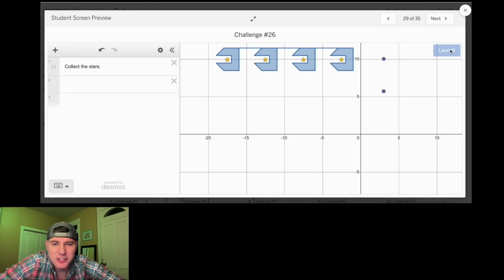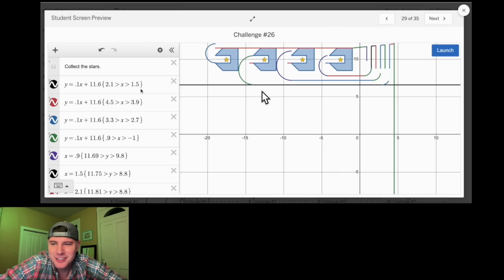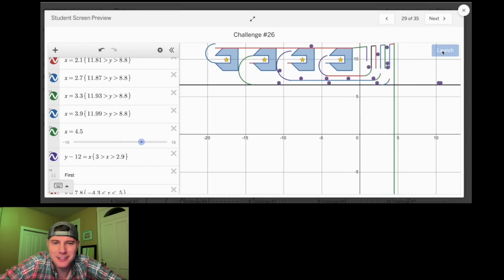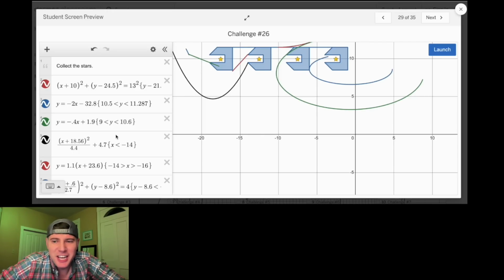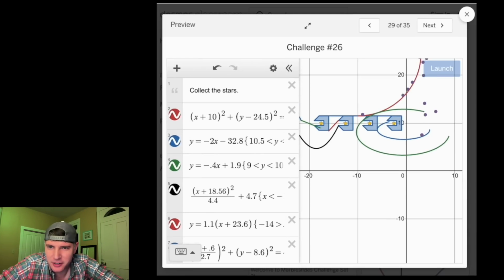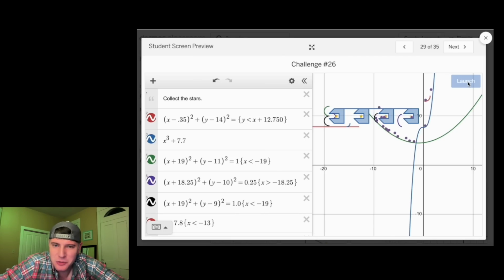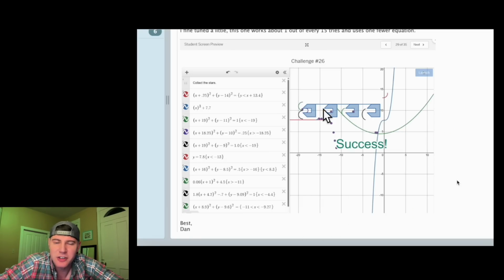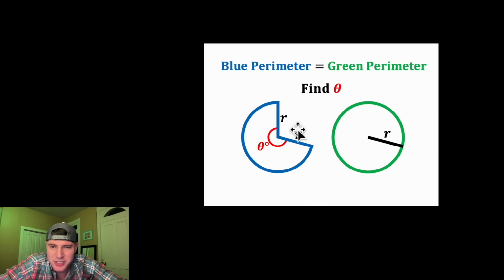It Is Not Impossible!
I am pretty excited to see several solutions to this Desmos Marbleslide Challenge!